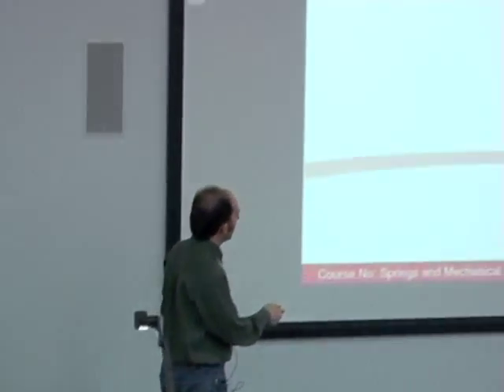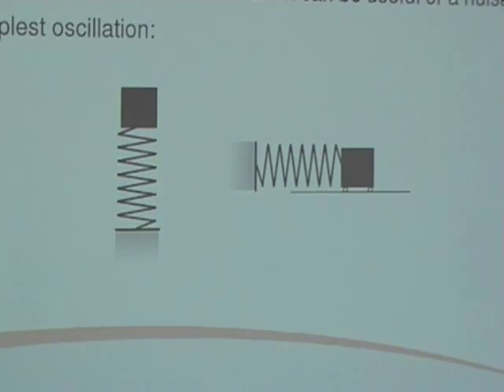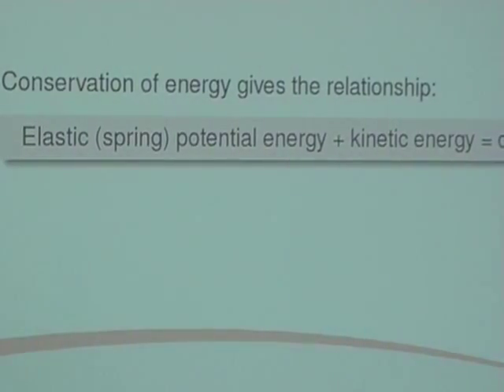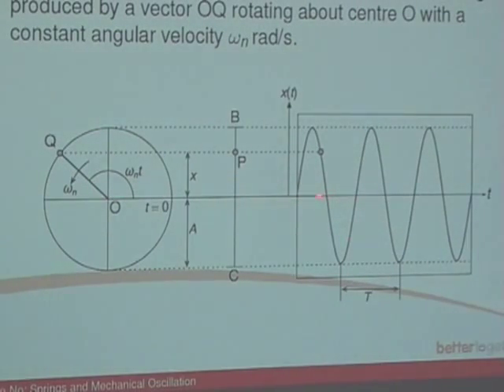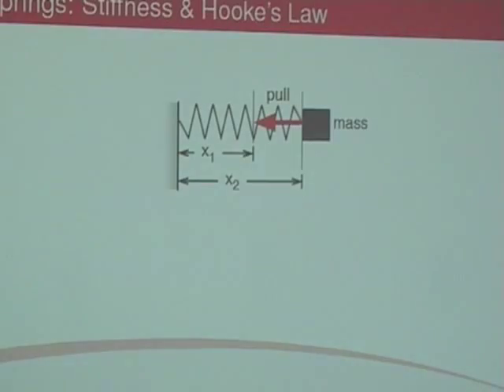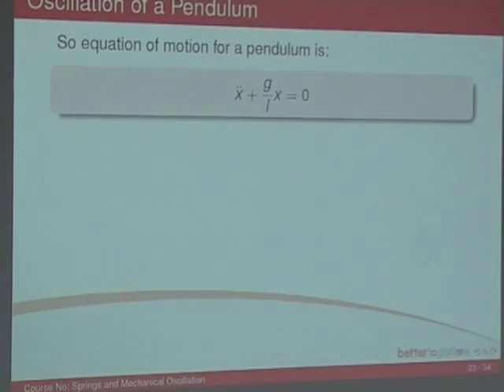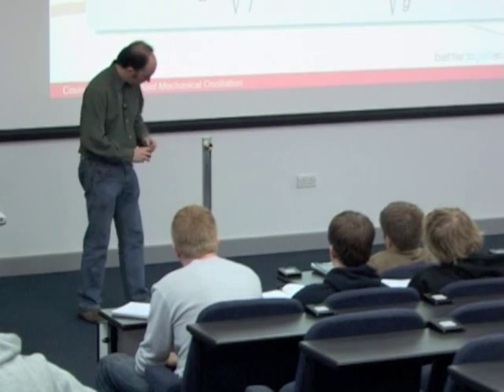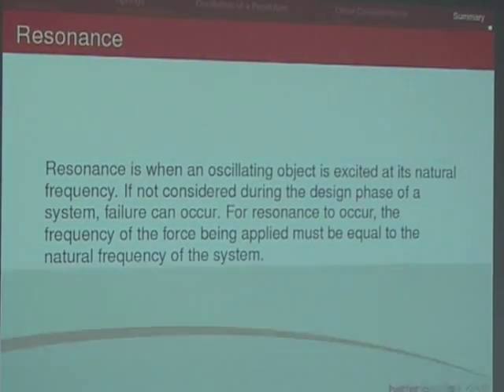Dynamics 9 - Mechanical Oscillation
Ninth lecture for Level 1 Dynamics introducing mechanical oscillation. Lecture given on 21/3/11. Slides available on Blackboard.